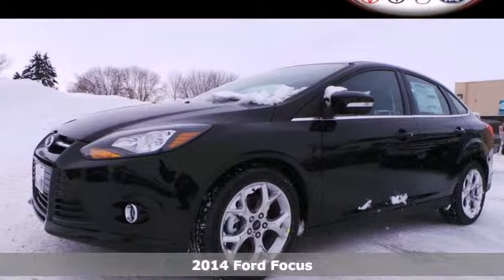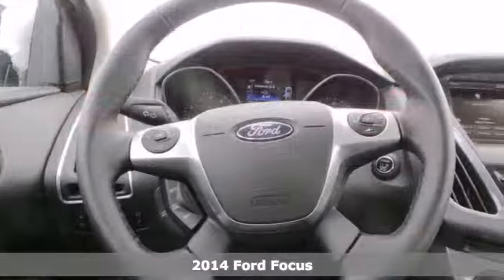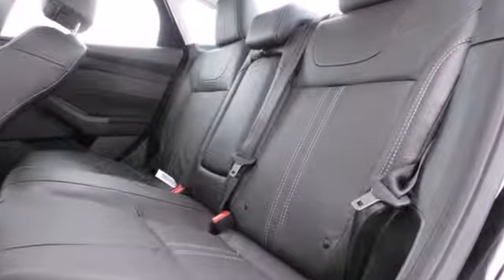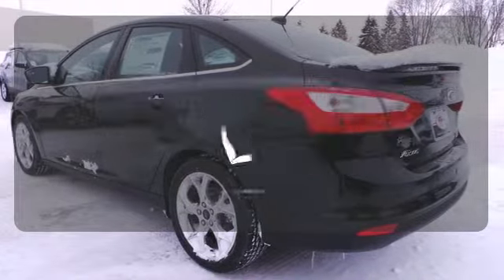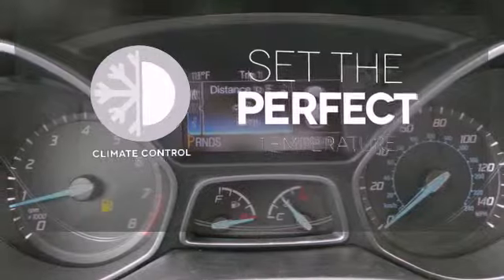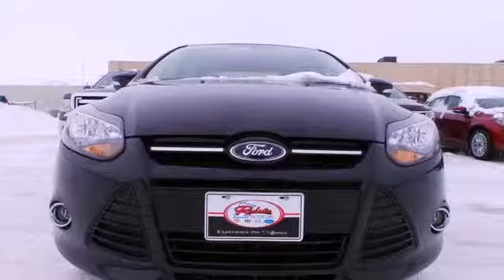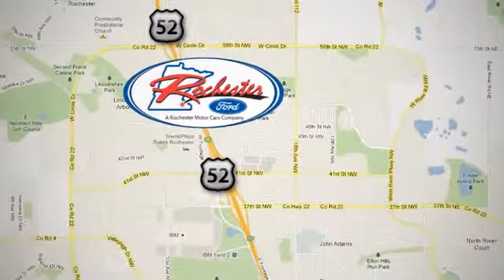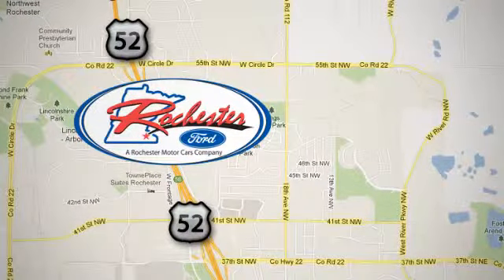2014 Ford Focus Rochester MN Winona, MN #143132 - SOLD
Year: 2014
Make: Ford
Model: Focus
Trim: Titanium
Engine: 2.0L I4 DGI Ti-VCT PZEV
Transmission: 6-Speed Automatic with Powershift
Color: Black
Interior: Charcoal Blk Leather
Stock #: 143132

Address:
4900 Hwy 52 North